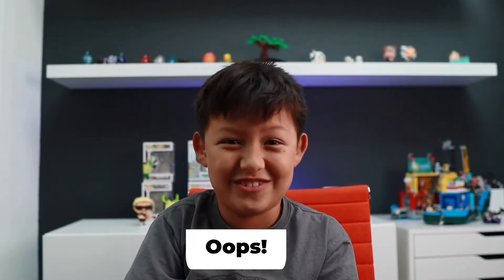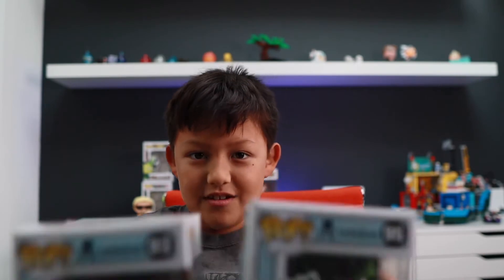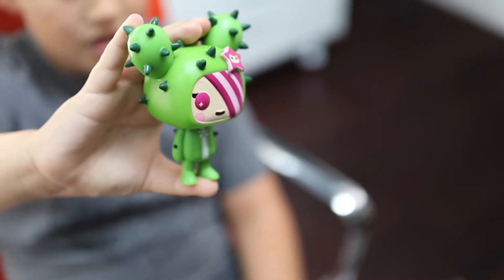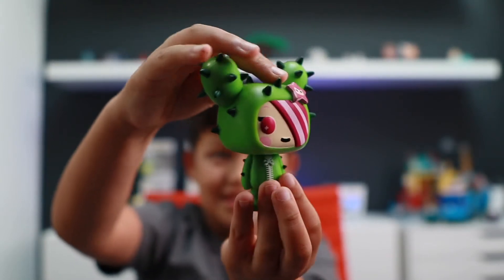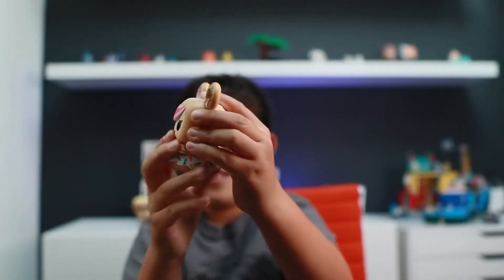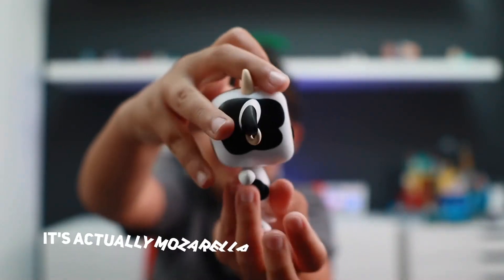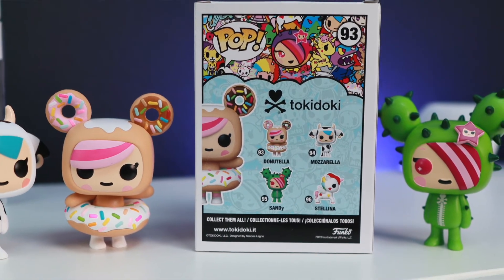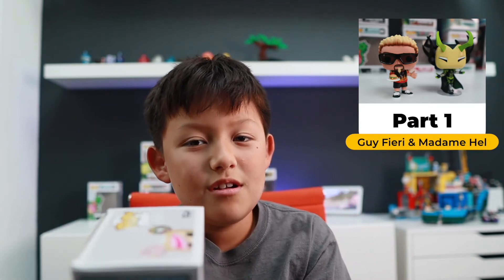Tokidoki Funko Pops! (Unboxing)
In part 2 of my Funko Pops unboxing, I got the Donutella and SANDy Funkos, which I open to go with Mozzerella which I already had, so now have 3 of the 4 Tokidoki Funkos.

If you haven't seen part 1 of my Funko Pops unboxing videos, here it is:

Set of all 4